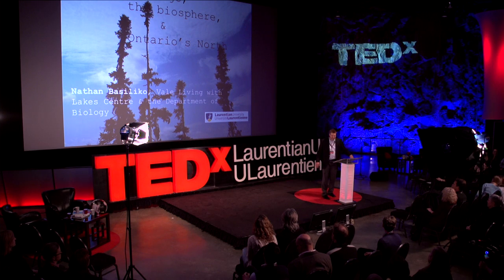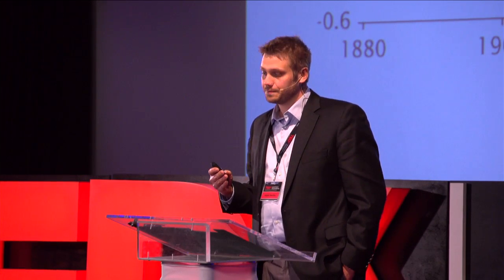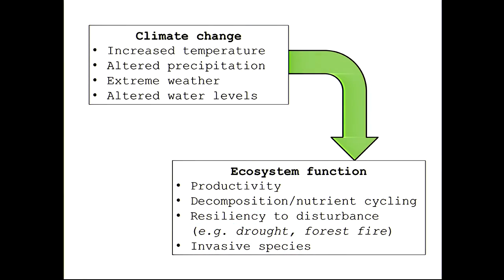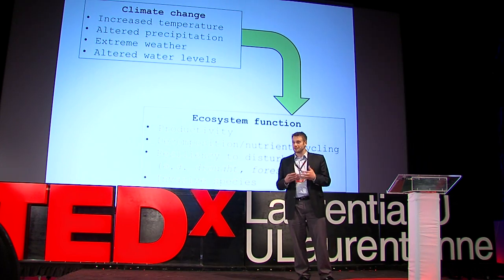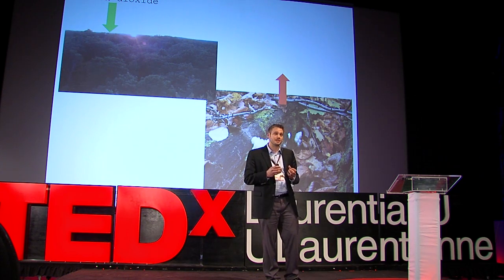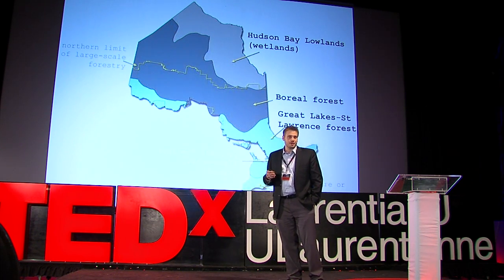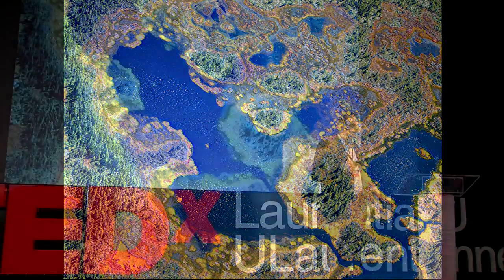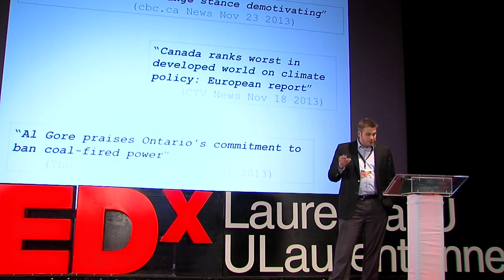Climate Change, The Biosphere & Ontario's North: Dr. Nathan Basiliko at TEDxLaurentianU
Dr. Nathan Basiliko presents an engaging talk on climate change, the biosphere and its impact on the north.  He addresses climate change and the role of the biosphere in the global climate system, with an emphasis on introducing ecosystem types and roles in Central and Northern Ontario. Basiliko says climate change also affects our food supply and water security. Moreover, forestry has a large part to play in combating climate change.  He also describes how soil microbes in these wetlands and forests are largely going to mediate these feedbacks.